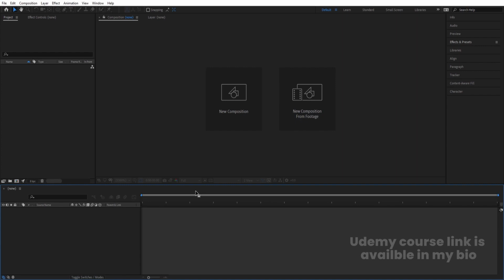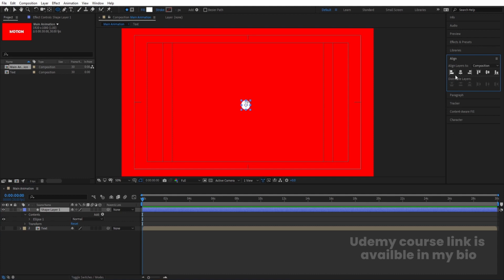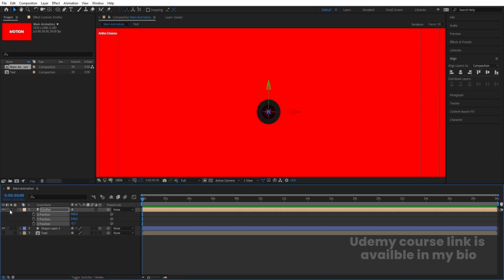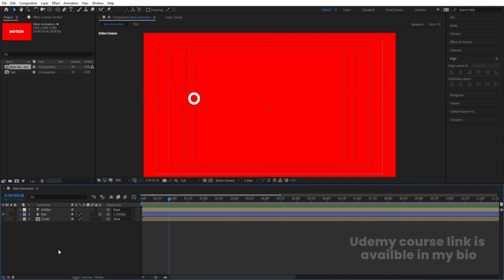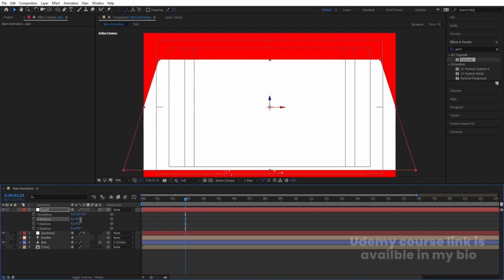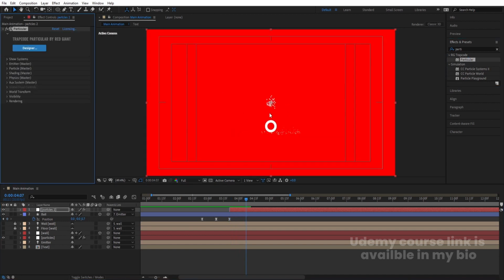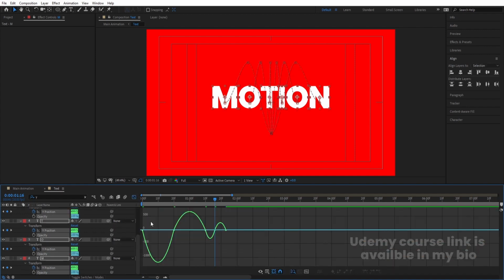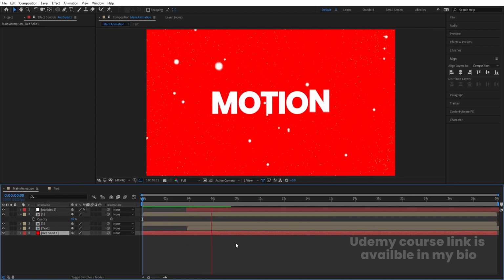Text Animation In Adobe After Effects By Using Trapcode Particular.